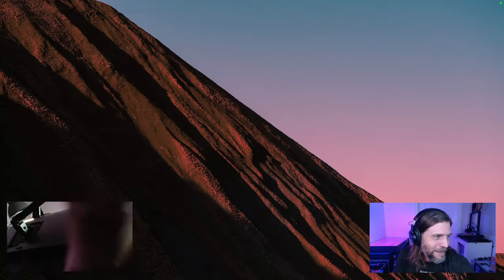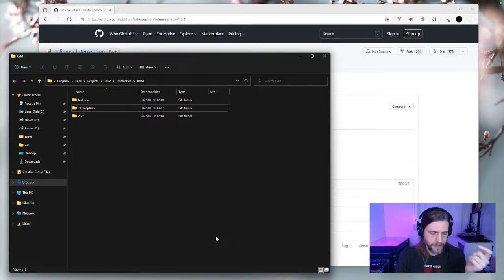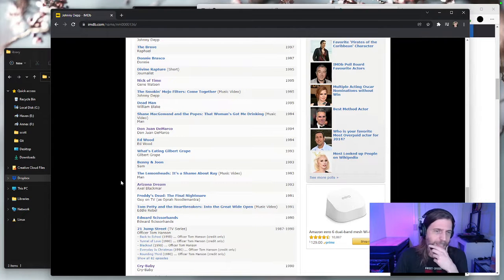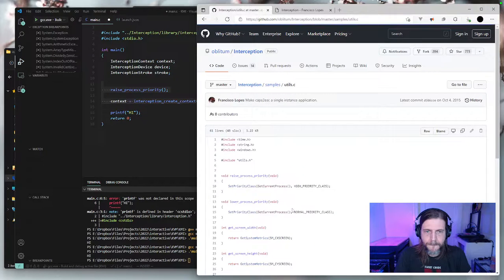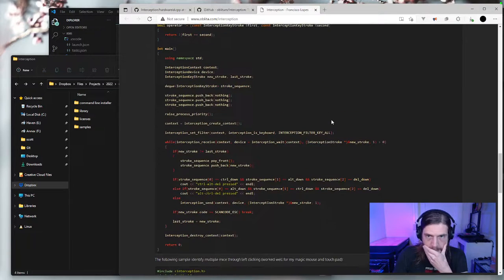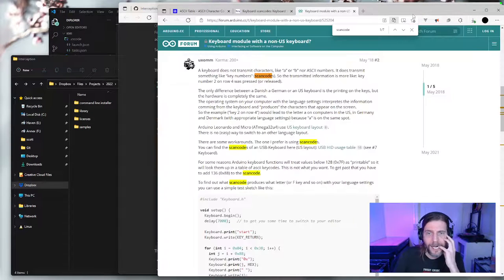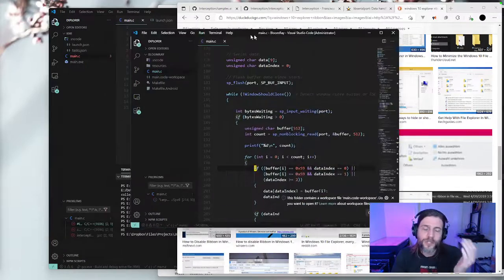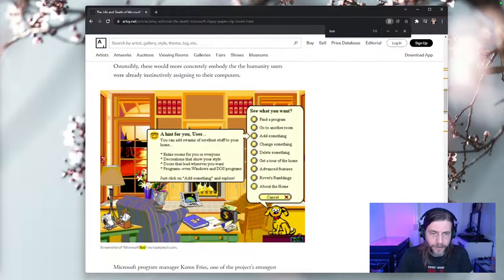Arduino: More KVM Work With Interception [2022-01-16]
A quick stream to poke at Interception.